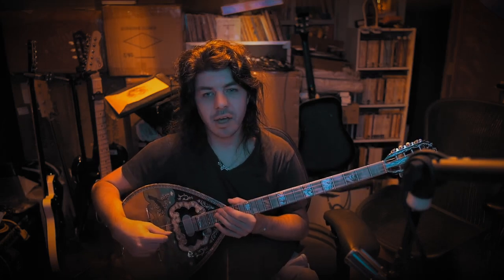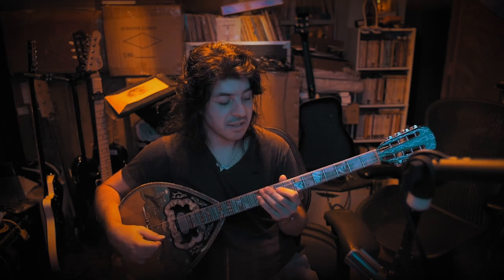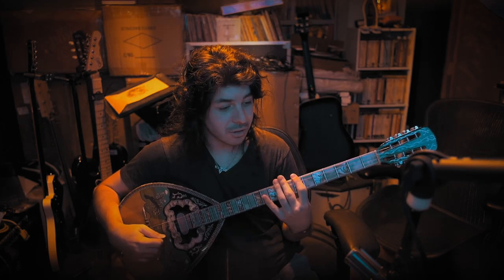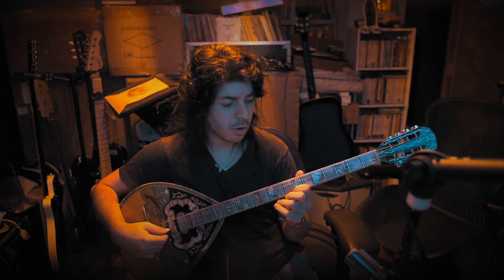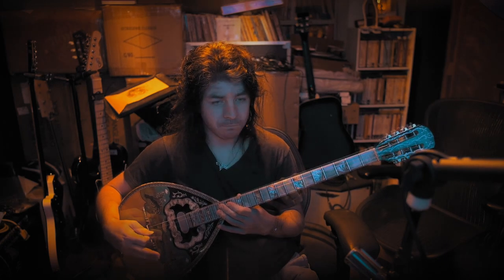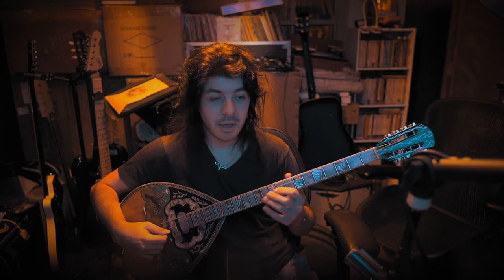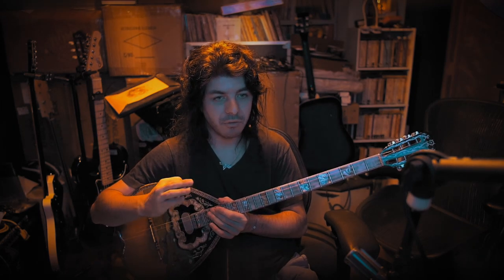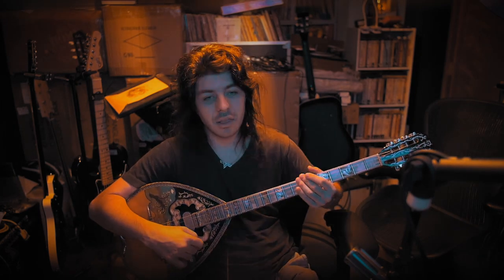How To Play The Bouzouki Efficiently Tip 1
How to play the bouzouki efficiently, learn how to play songs and phases more efficiently on the bouzouki. In today's tip we take two phases and learn how to play them the most efficient way possible.

Links